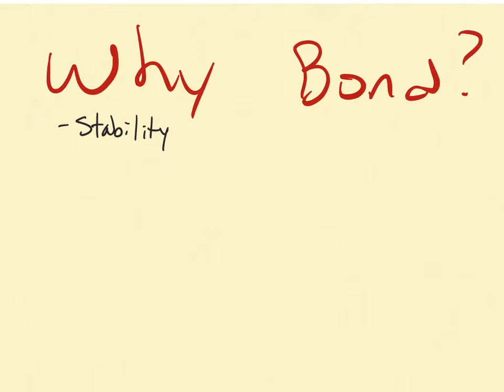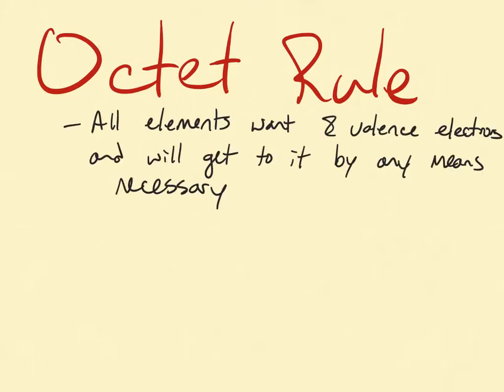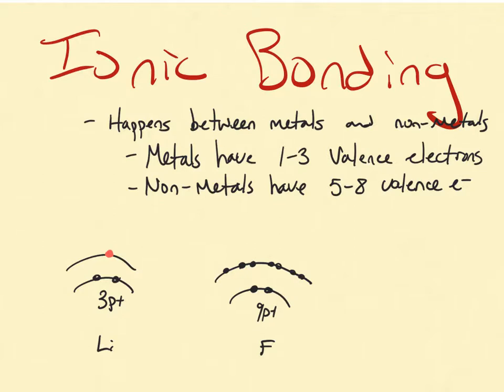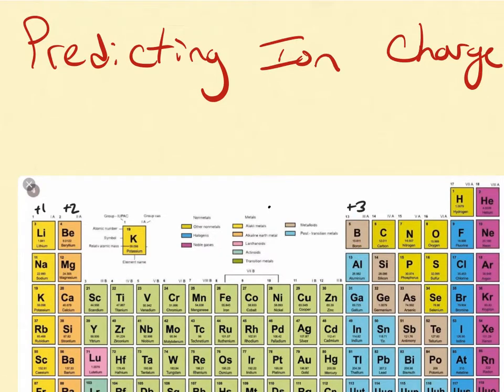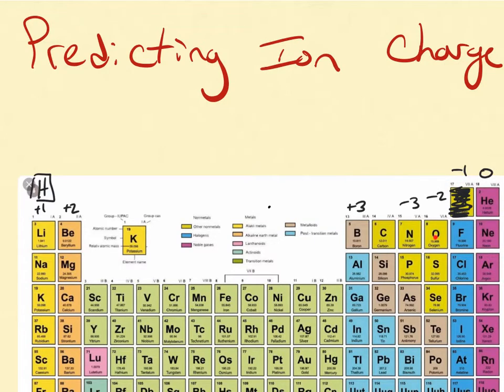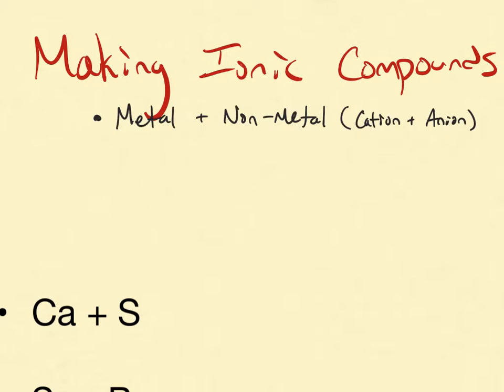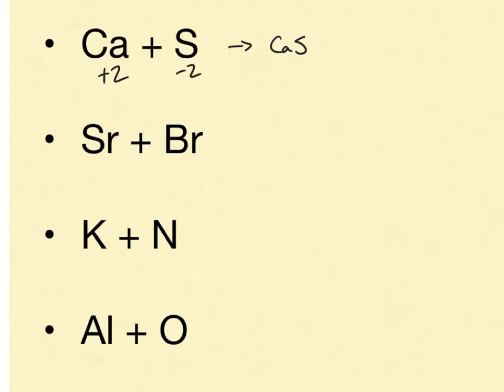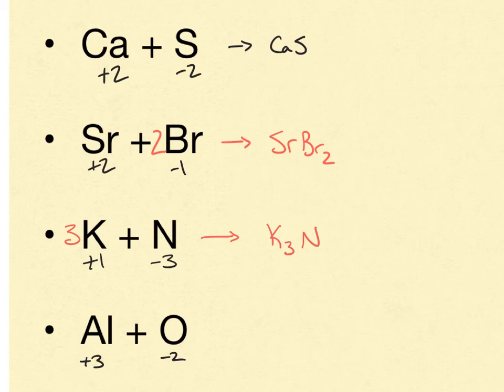Regular Chemistry U03.01 - Ionic Bonding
Notes on basic ionic bonding